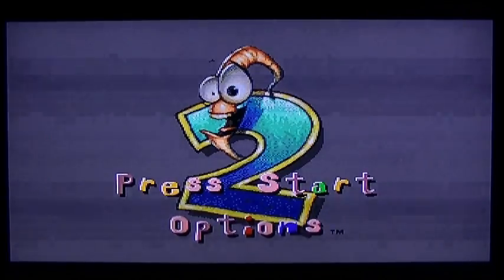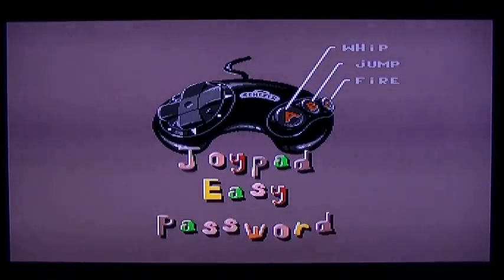Earthworm Jim 2 VC Review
This is a review of the MEGADRIVE classic now available to download on Nintendo Wii via the Virtual Console.

This is a review from the perspective of this being a VC game and not a review of the MEGADRIVE original.